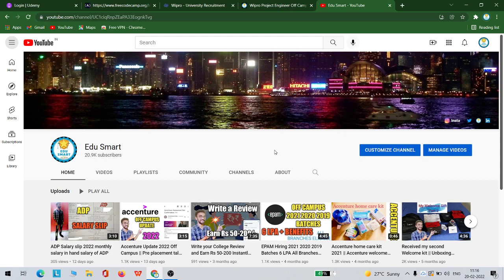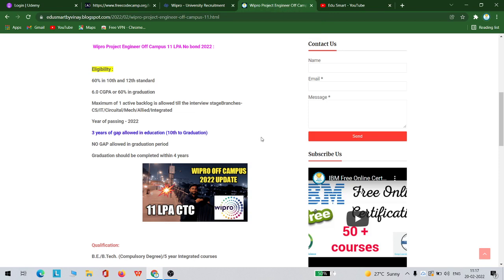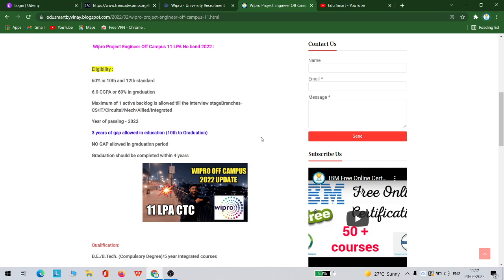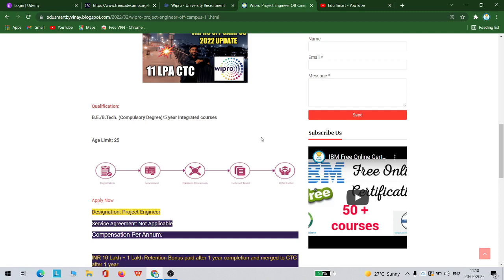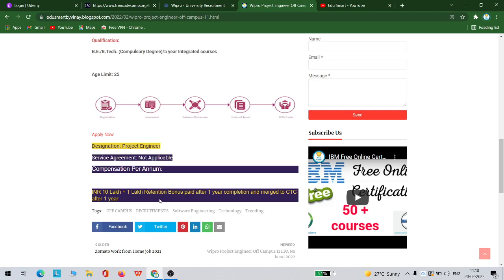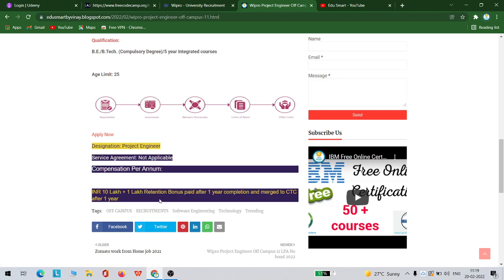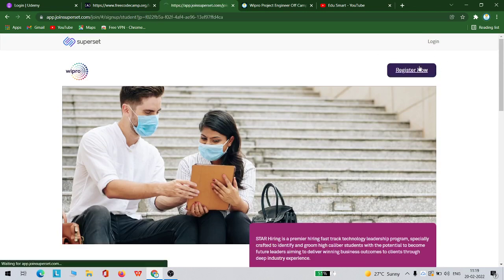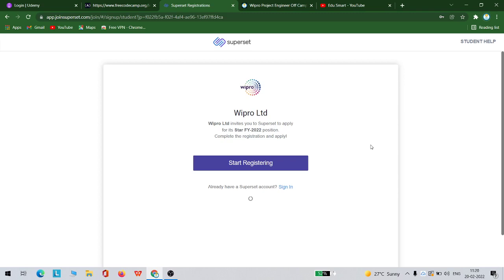Wipro Off Campus 11 LPA || No Bond || 2022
Telegram channel Name:
Edu Smart